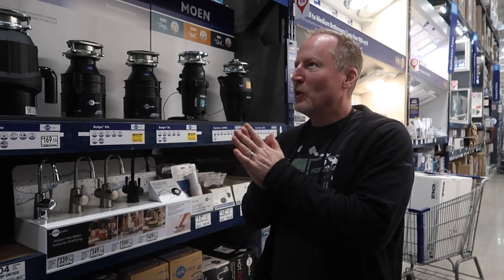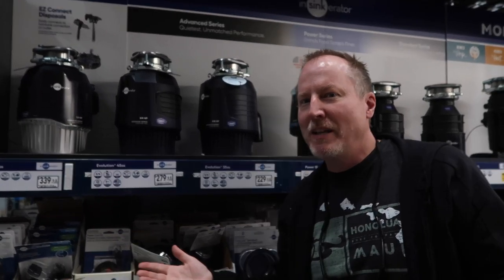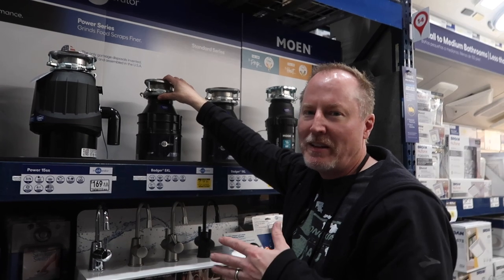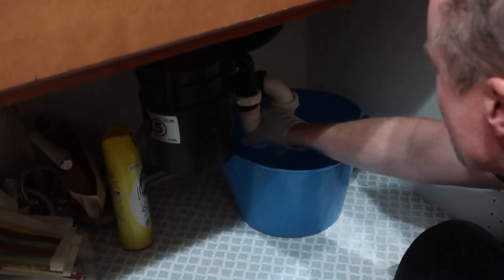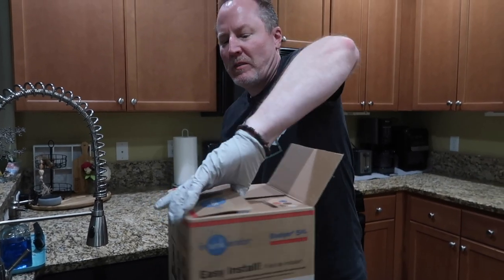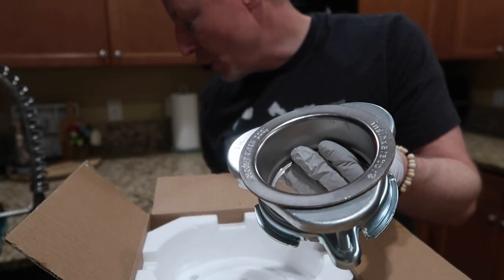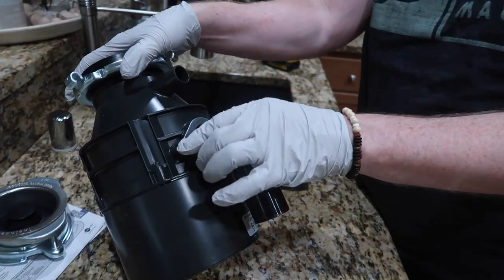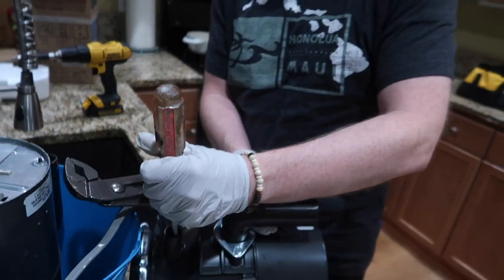HOW TO INSTALL A DISPOSAL | IN-SinkERATOR DISPOSAL INSTALLATION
AMAZON FAVORITES:

LUG TRAVEL BAG:

MICROFIBER BEACH (TRAVEL) TOWELS:

GoPro HERO9 BLACK CAMERA:

Canon PowerShot G7X Mark II Digital Camera:

Monitor Stand Riser Desk Organizer:

Bookshelf for Desktop Storage:

ART MARKER SET:

CURRENT PHONE CASE:

FETCH APP -2000 BONUS points w/ REFFERAL CODE:
5KKJA